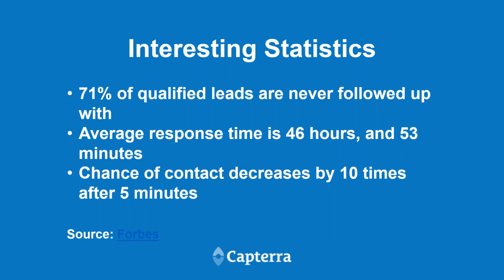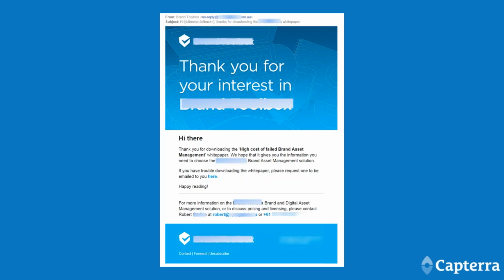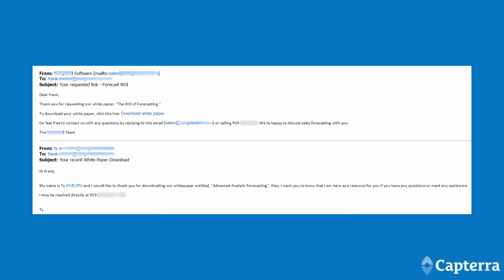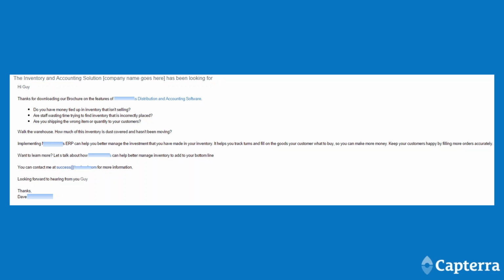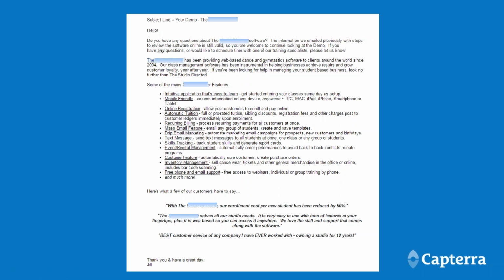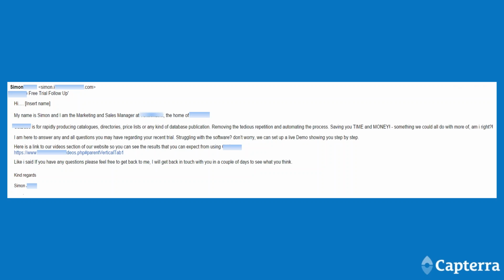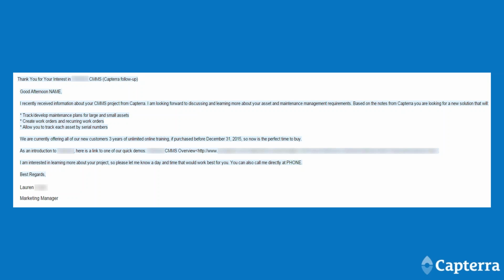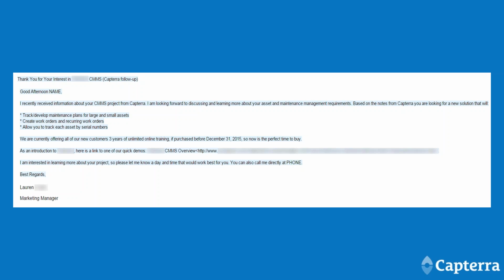Real Life Examples: Software Sales Follow Up Emails - Capterra Webinar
On average, Capterra found that the top performing software marketers see a close rate of more than 40% by sending timely, eye-catching email follow ups. How do your emails compare to the top performers?

During this webinar from Capterra, we critiqued real examples of software sales emails live to all attendees.

Watch this recorded version of the webinar to learn:
-The most important components of a stellar follow-up email
-Specific changes to improve your follow-up process and increase close rates
-How to personalize your follow-up for each of your lead gen channels

Interested in Capterra's PPL program? or call today!